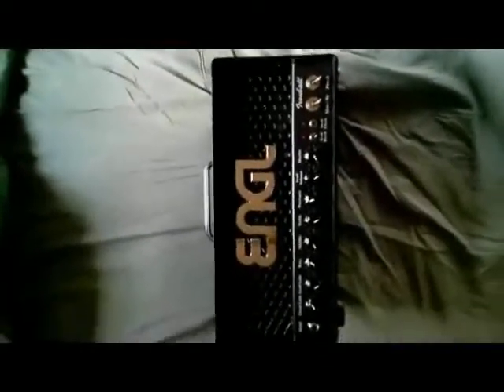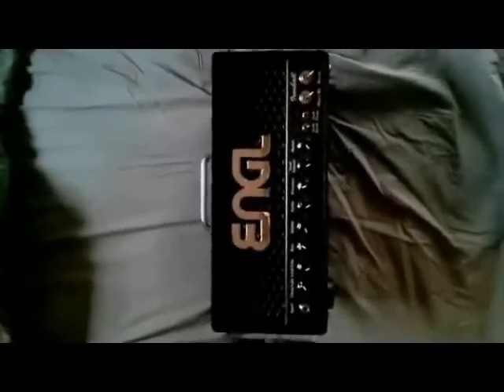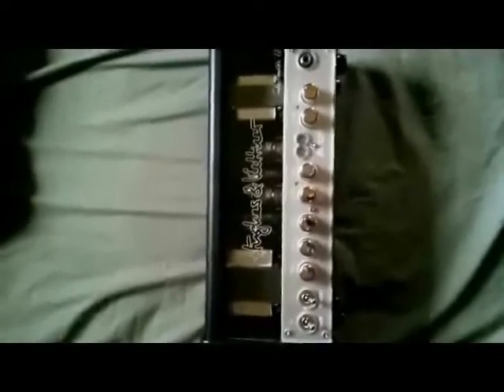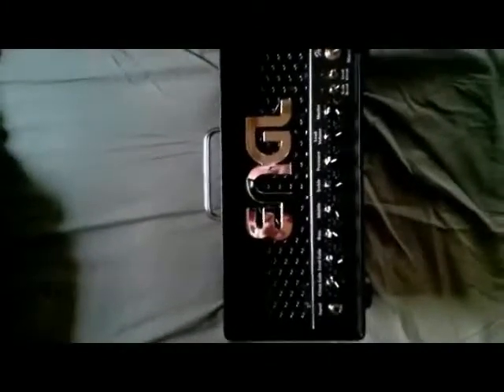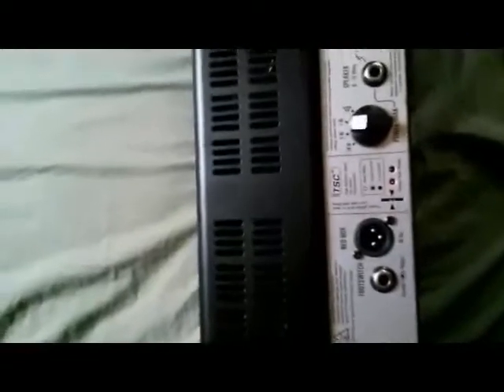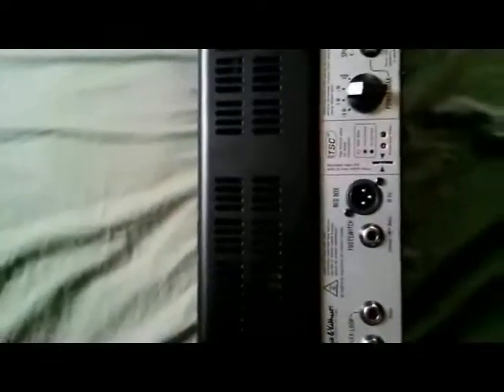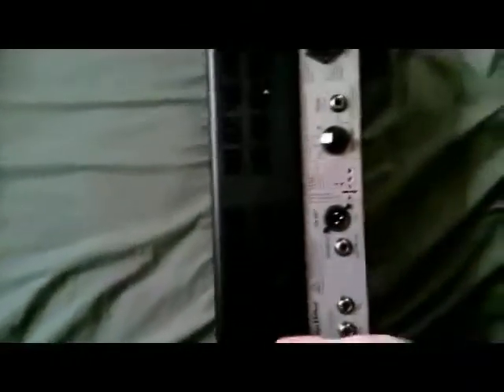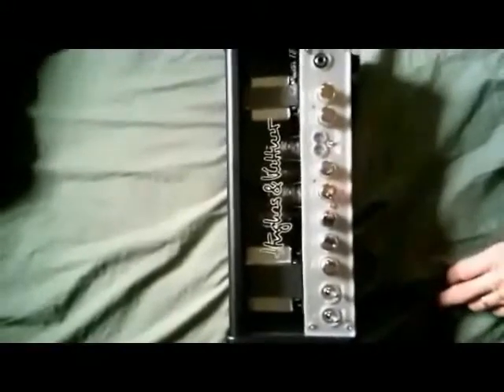Engl IronBall and H&K 18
This is a short review of two killer amps